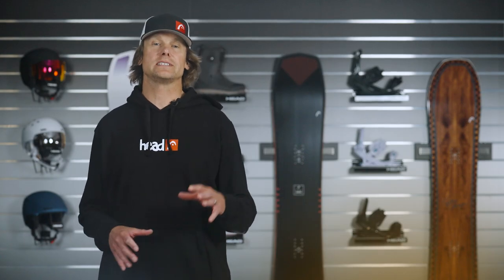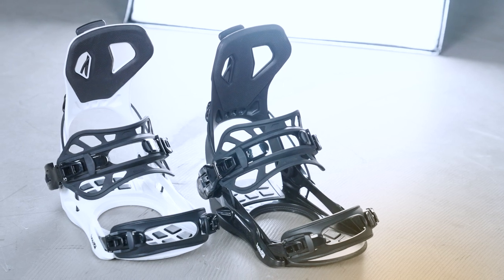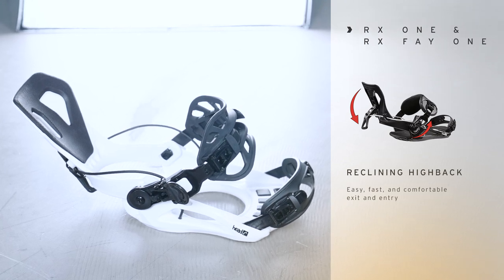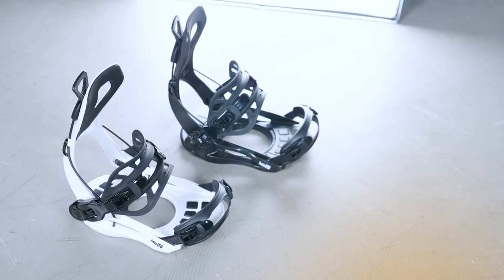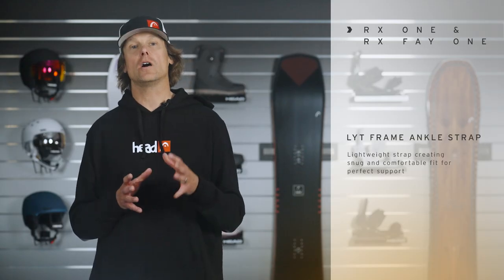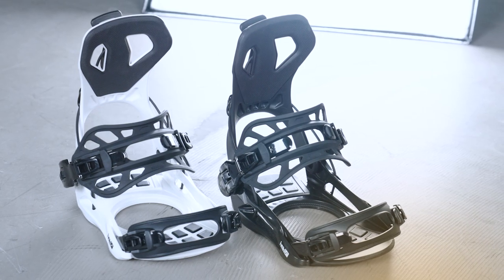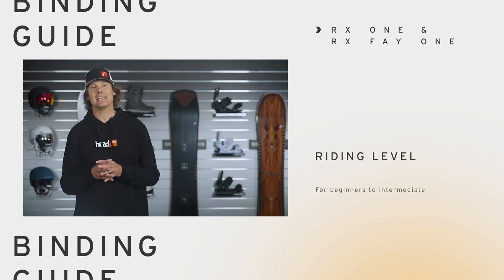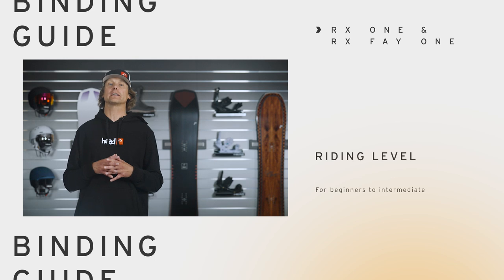RX ONE 344324 RX FAY I Snowboard Binding Product Video (24/25)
Passion breeds innovation. Innovation breeds performance.

HEAD Wintersports on YouTube features videos around the globe from athletes, freestyle, freeriding, powder, big-mountain, all-mountain, piste-snowboarding, carving, slopeside, and more.